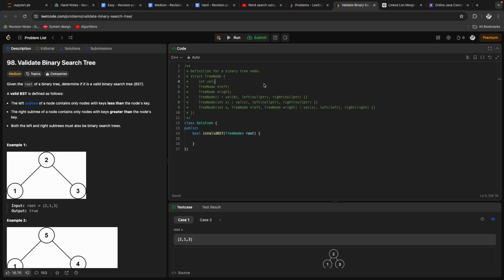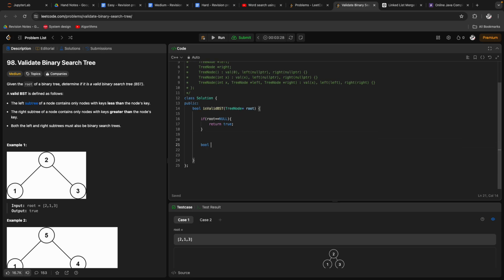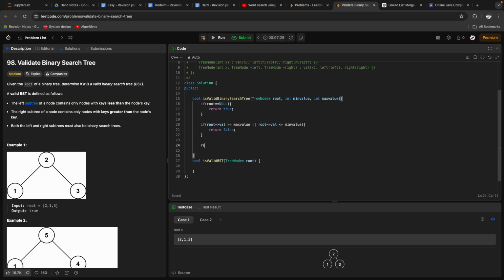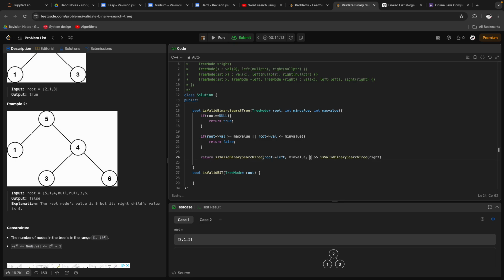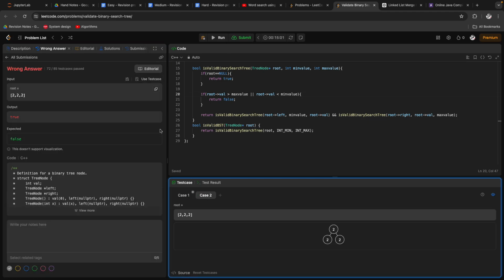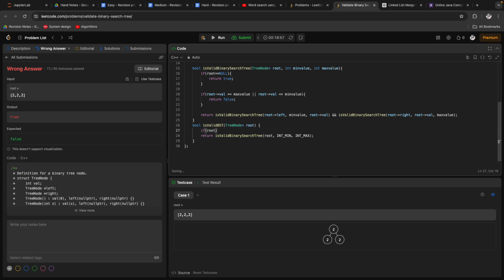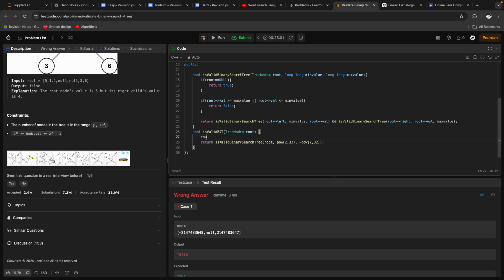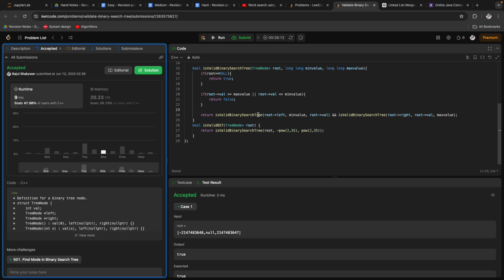Leetcode | 98. Validate Binary Search Tree | Unseen problem solving challenge | Day 1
Ways to approach and solve unseen coding problems